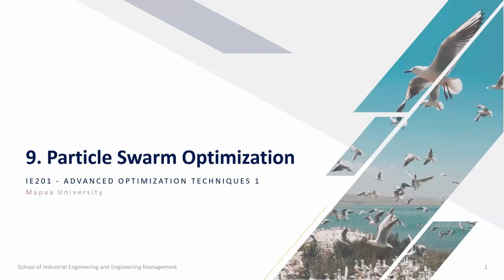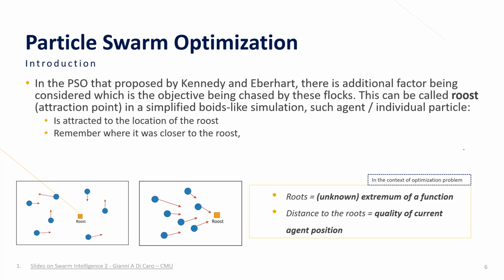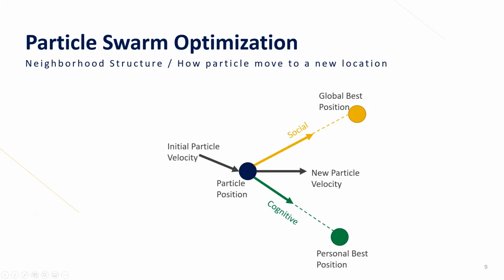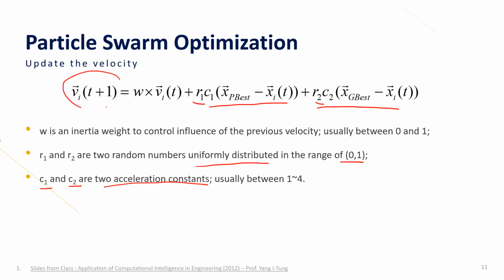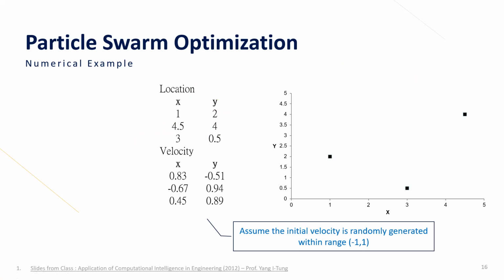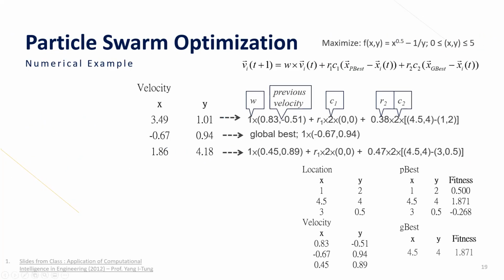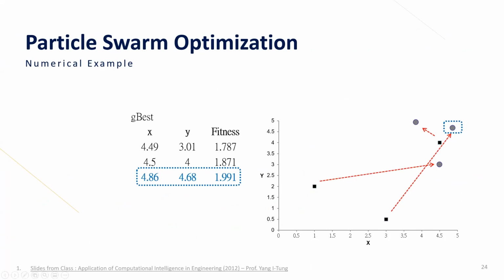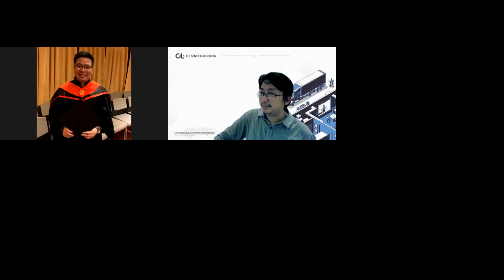W9 - Advanced Optimization Technique 1 - Particle Swarm Optiimization Part 1